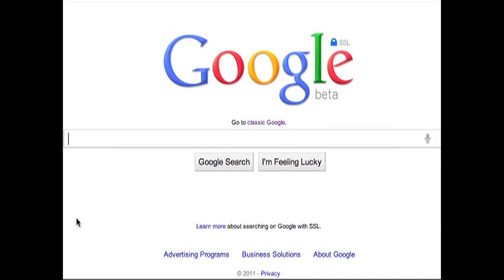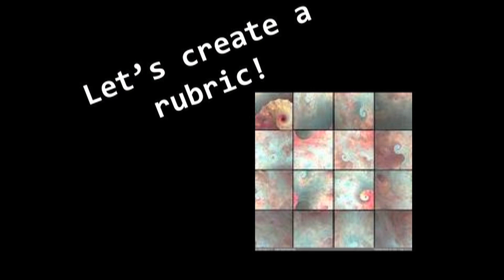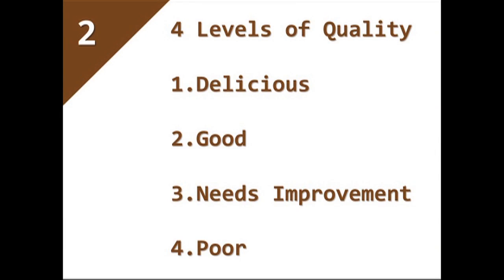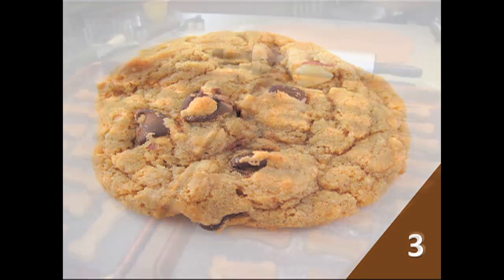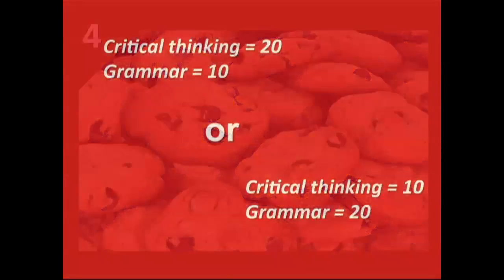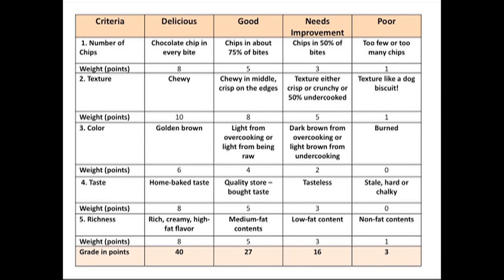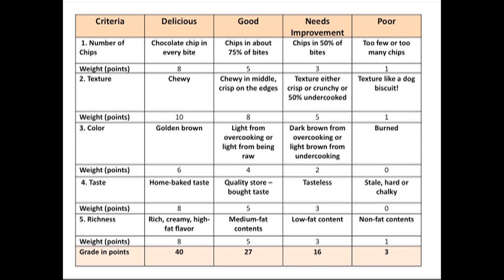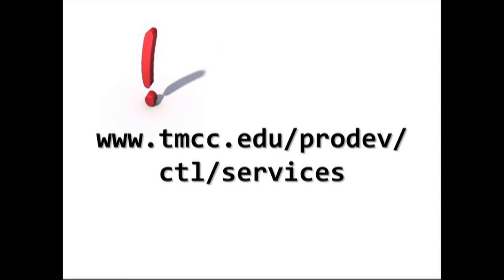Using Rubrics for Assessment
Dan Bouweraerts, TMCC graphics communication professor, explains how to create and use rubrics to grade student papers and presentations.